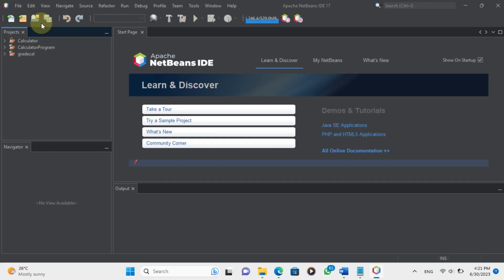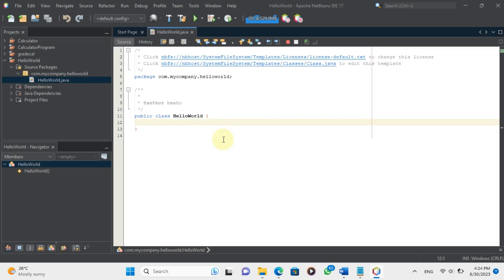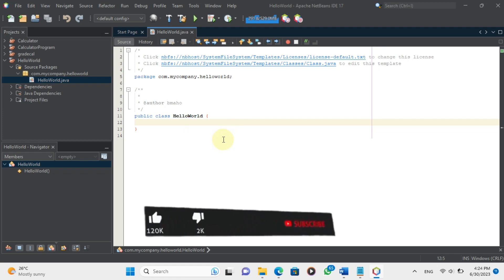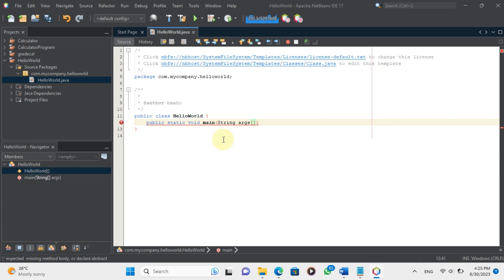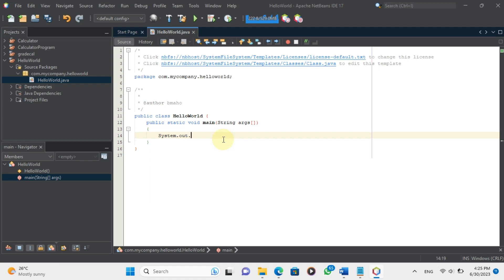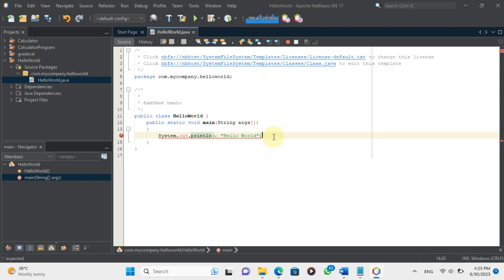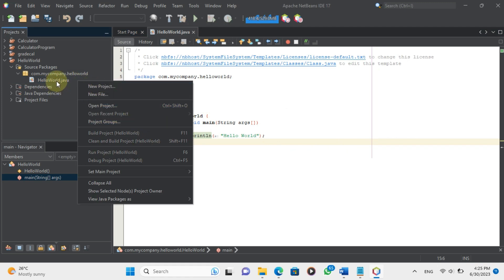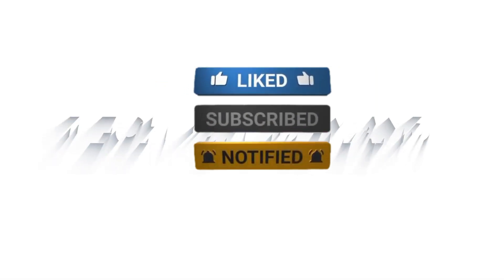Learn Java Programming: Hello World Example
In this video, you will learn how to write and run your first Java program: the classic Hello World example. This is a great way to get started with Java programming and understand the basics of the language. You will learn how to:

- Set up your Java development environment
- Create a new Java project and class
- Write the code for the Hello World program
- Compile and run the program in the console
- Debug and fix any errors

By the end of this video, you will have a working Hello World program in Java and a solid foundation for learning more advanced topics.